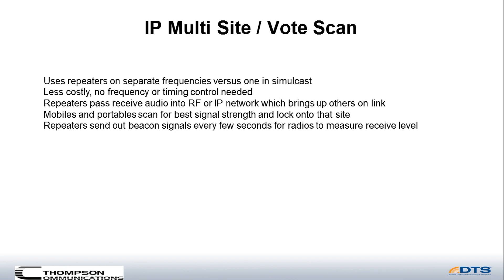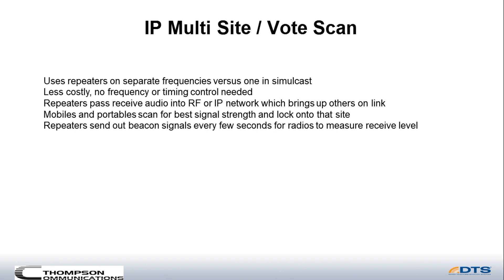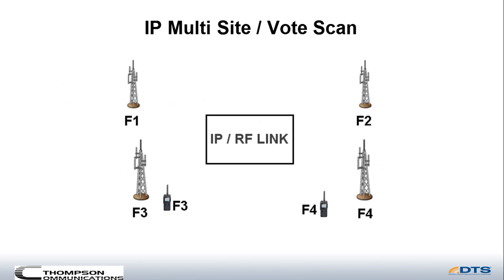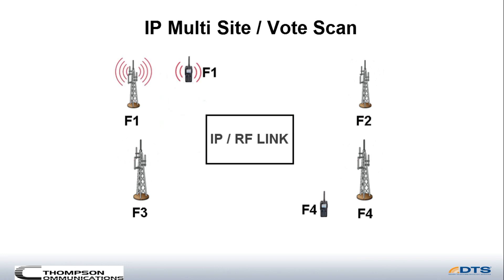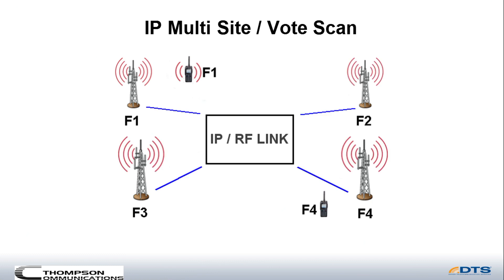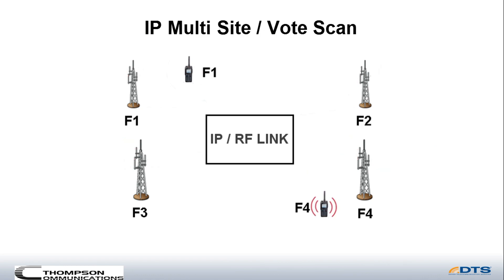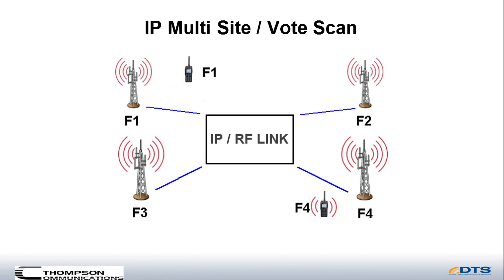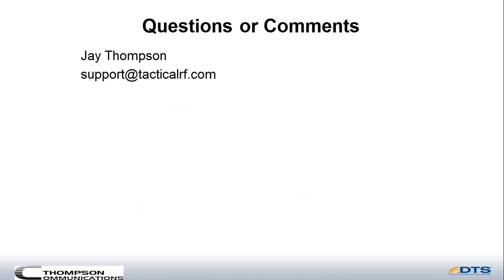Radio 101 for public safety users - IP multi site / vote scan systems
This video shows how an IP multi site / vote scan 2 way radio system works compared to a simulcast system.